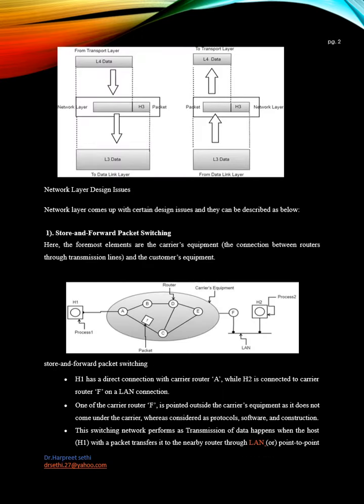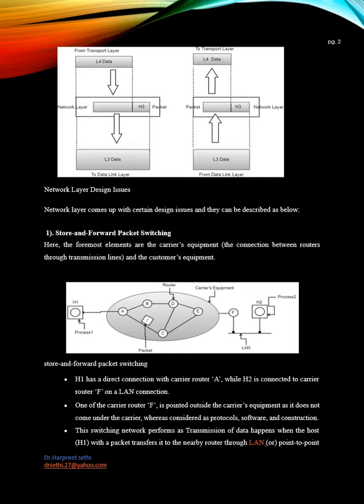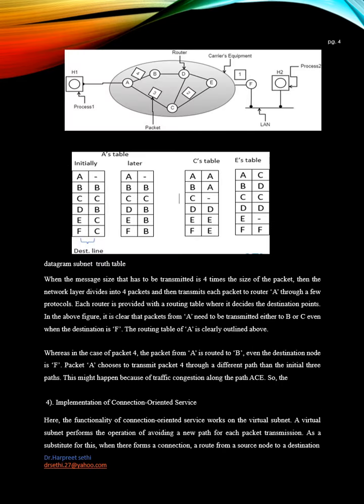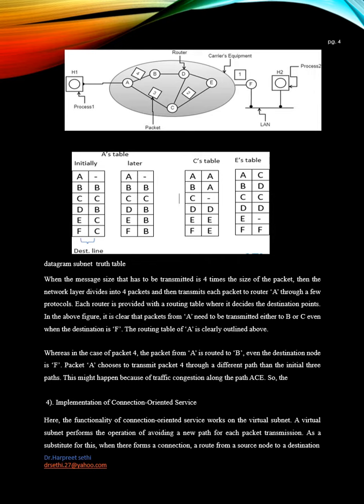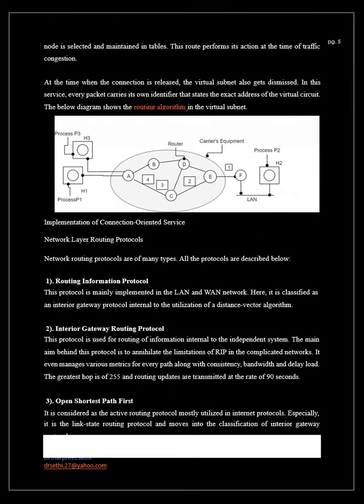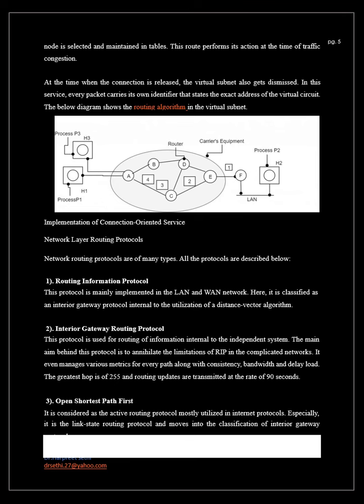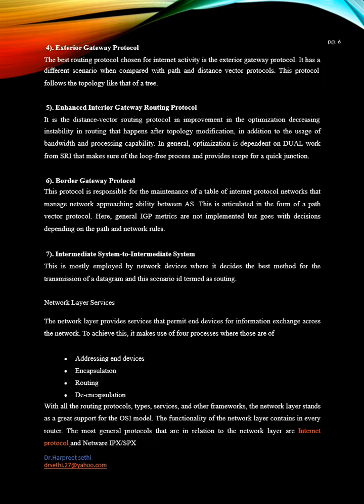network layer#routing#internetwork#ipadresss#design issues